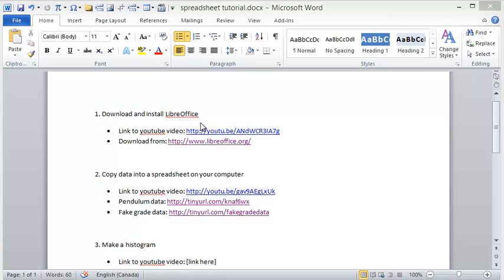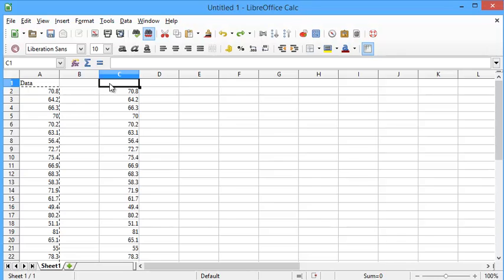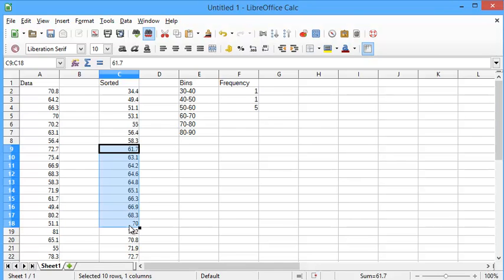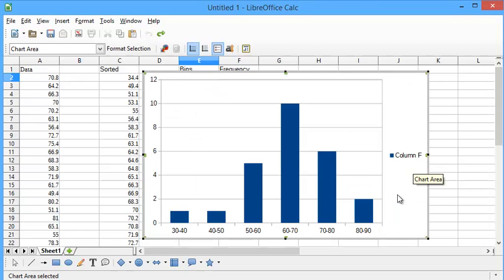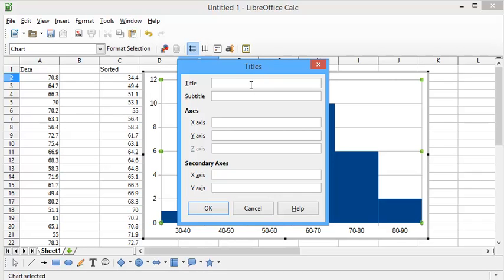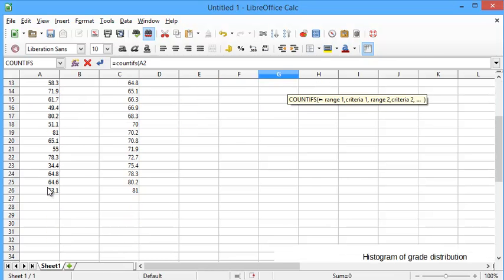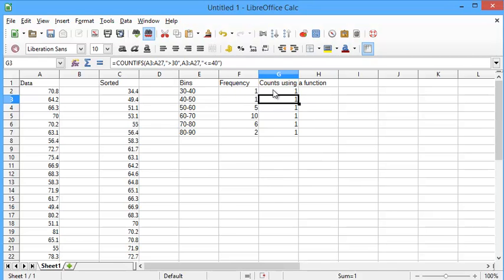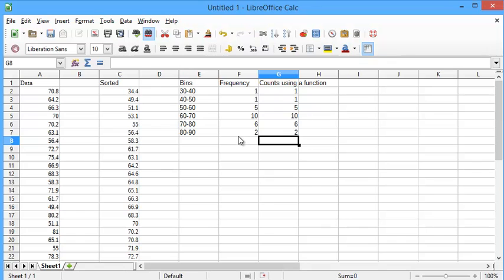3 Make a histogram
How to make a histogram in LibreOffice